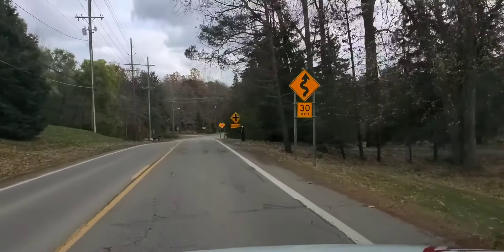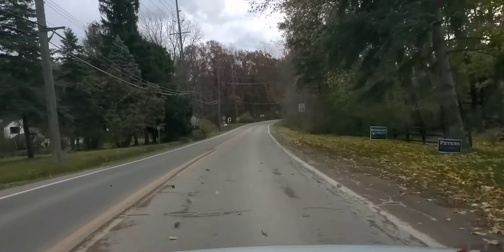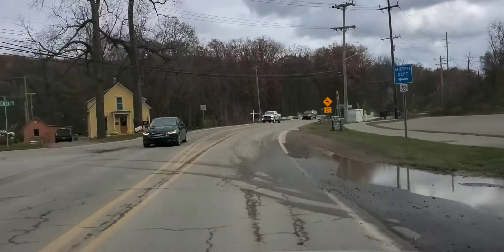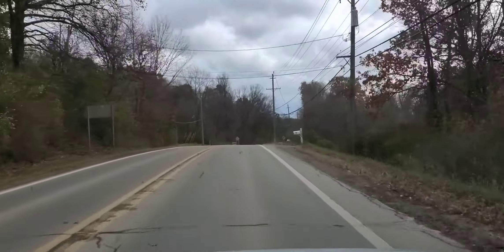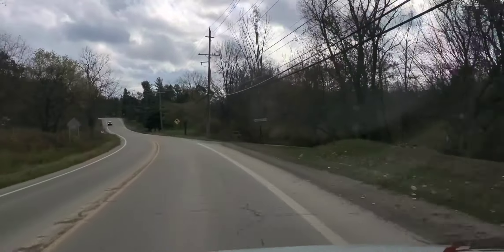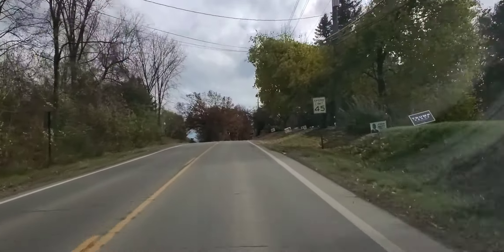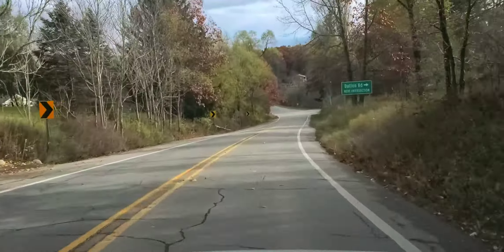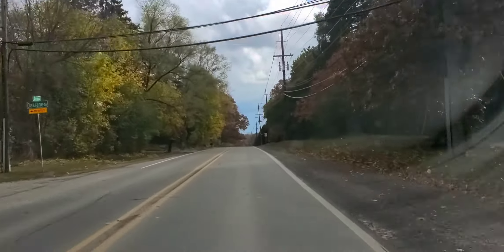How To Understand Pavement Markings Tutorial for Beginners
Road surface markings are used on paved roadways to provide guidance and information to drivers and pedestrians. Uniformity of the markings is an important factor in minimizing confusion and uncertainty about their meaning, and efforts exist to standardize such markings across borders. However, countries and areas categorize and specify road surface markings in different ways—white lines are called white lines mechanical, non-mechanical, or temporary. They can be used to delineate traffic lanes, inform motorists and pedestrians or serve as noise generators when run across a road, or attempt to wake a sleeping driver when installed in the shoulders of a road. Road surface marking can also indicate regulation for parking and stopping.